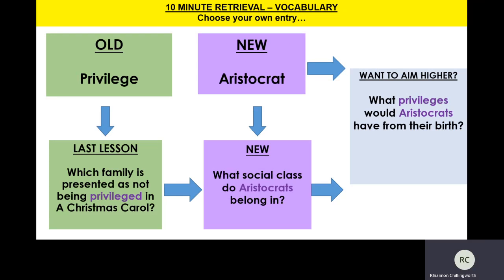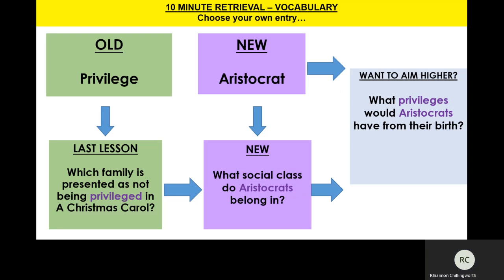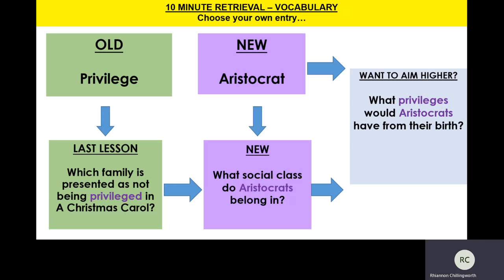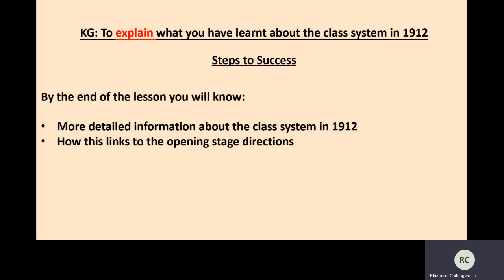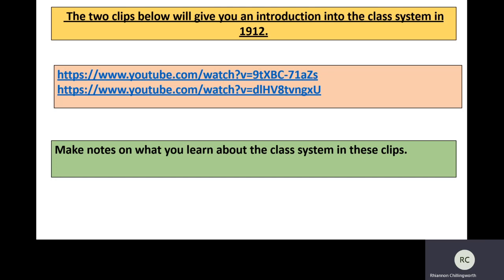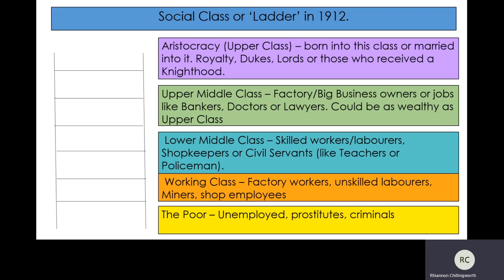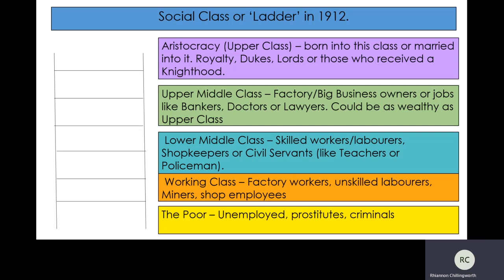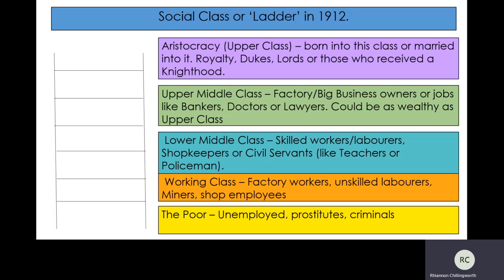Year 9 An Inspector Calls Lesson 3 Part 1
YEAR 9 - An Inspector Calls Part 1 - focusing on social class in 1912.